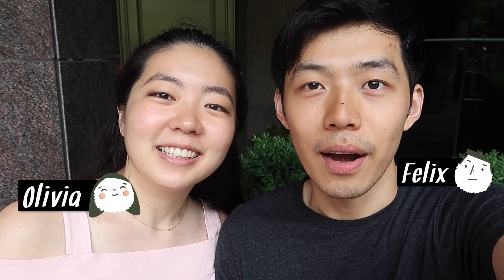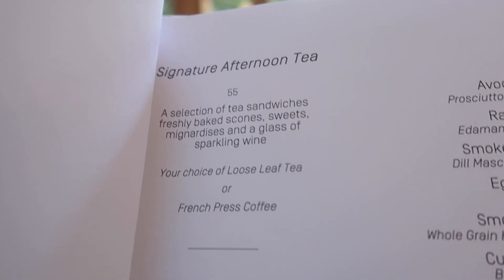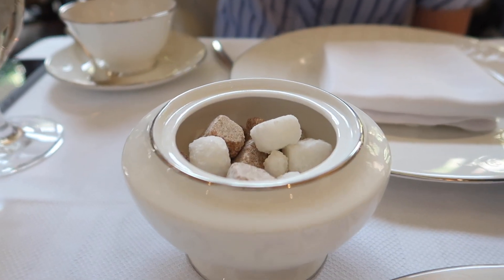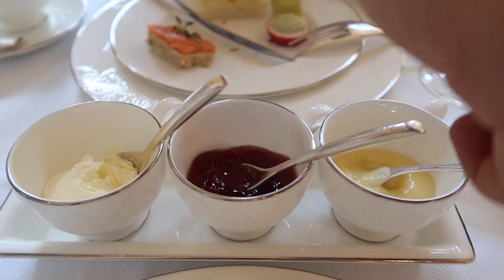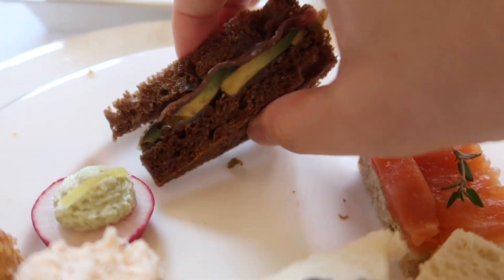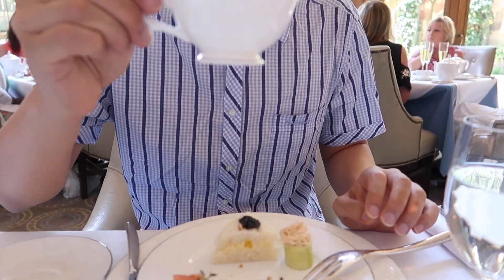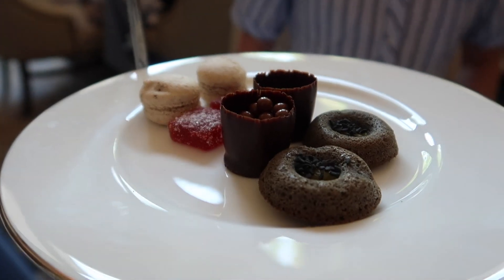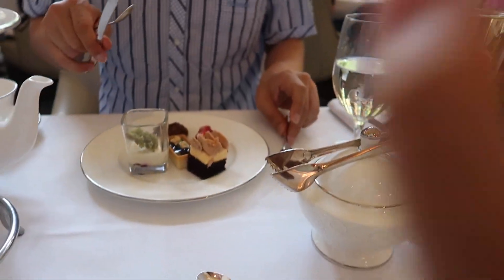Test Run: Mary Cassatt Tea Room in Philadelphia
This is a test run of our channel, Manhattan Lunchbox. We're trying to go to different restaurants and deliver firsthand information of our experience. (We also just like to eat 🙂)

We hope you enjoy this video. Kindly comment if you have any recommendations on improvements... or restaurants!

Us on social media!